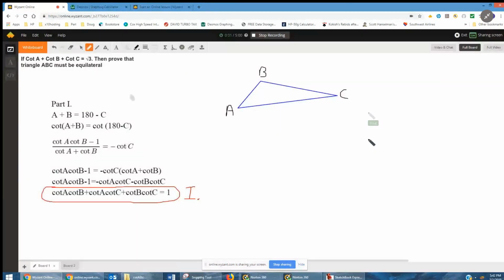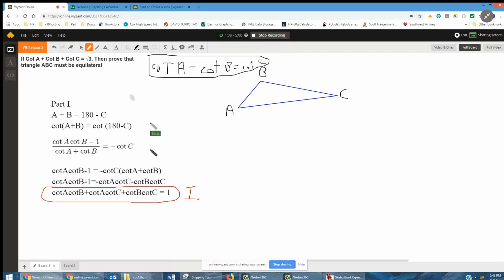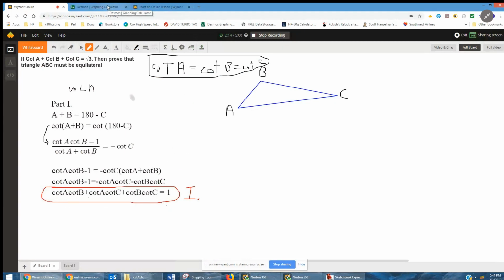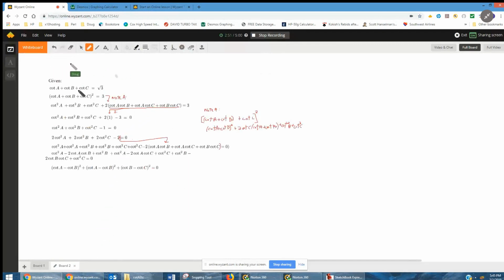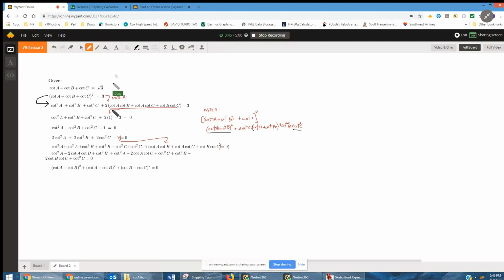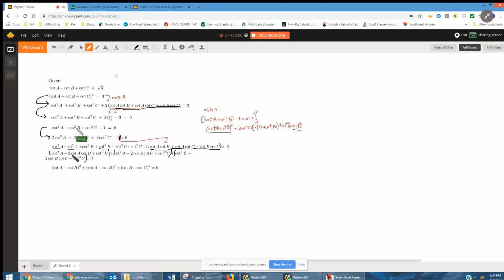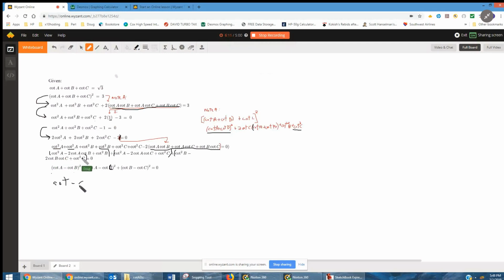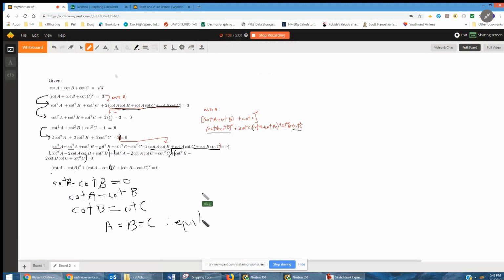cotA+cotB+cotC = sqrt(3), then triangle ABC must be eqiilateral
Question: If Cot A + Cot B + Cot C = √3. Then prove that triangle ABC must be equilateral

Answered By:

Doug C.

Written Explanation:

Probably want to pause the video and take notes.